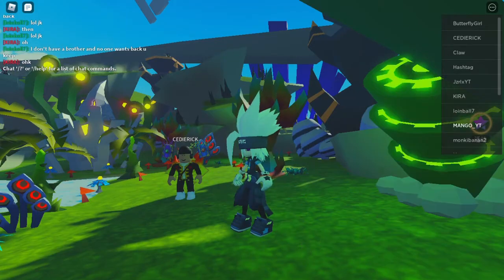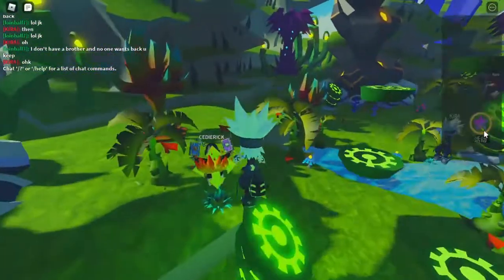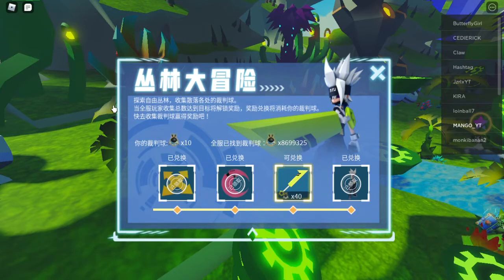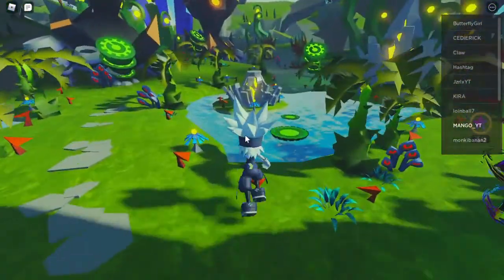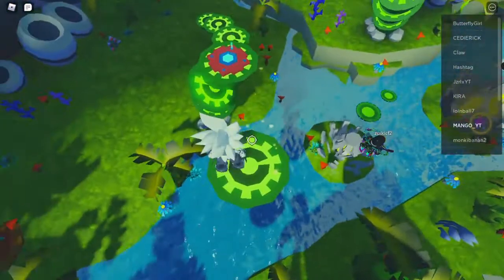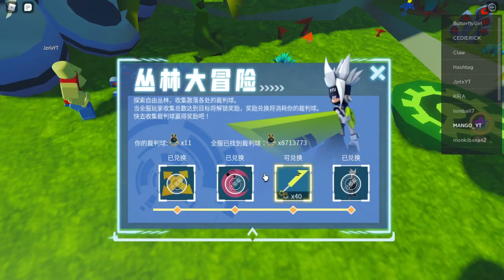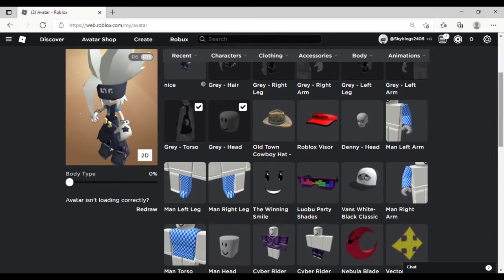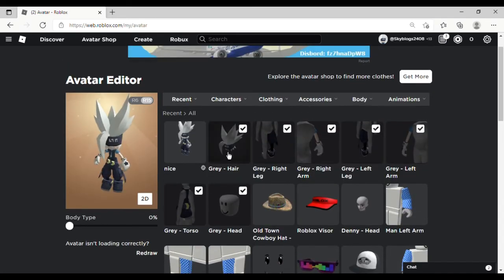HOW TO FREE GET NEBULA BLADE AND GREY MAN AND NINJA BACK OUTFIT#roblox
‼️And also join my server

❌PLEASE COMPLETE MY 200 SUBSCRIBERS I AM VEY CLOSE TO 200 SUBSCRIBERS…..THANKS…...FOR…….ALL…..THE…... SUPPORT❌